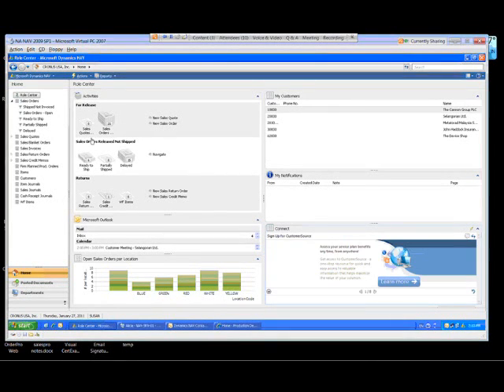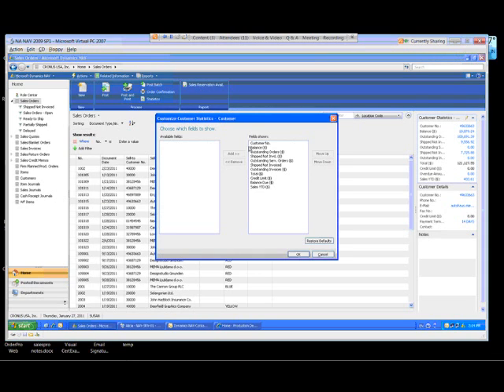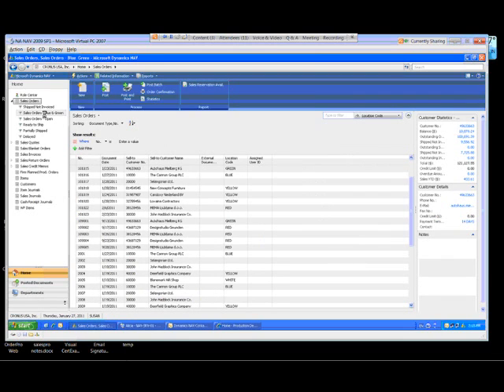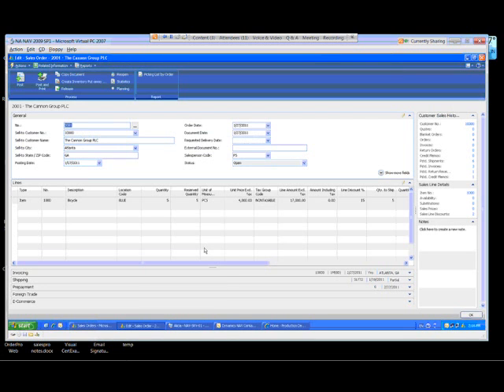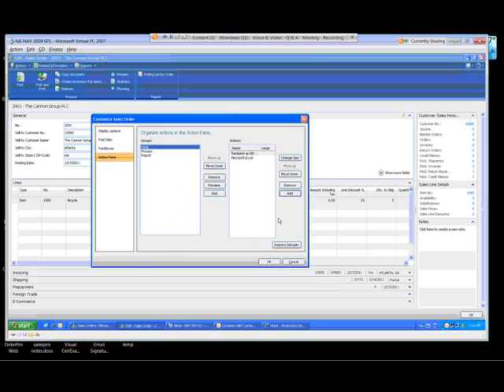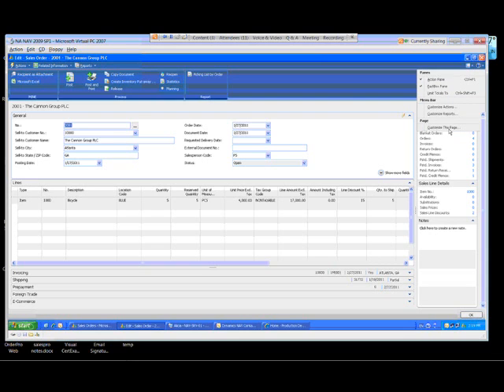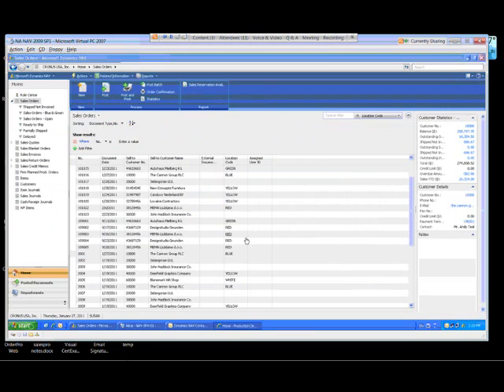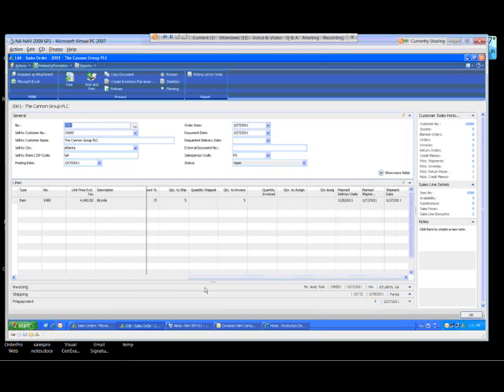RTC2009-Part2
NAVUG RTC2009 Presentation